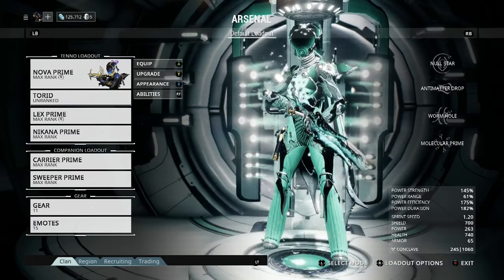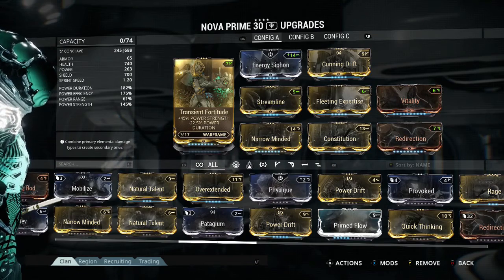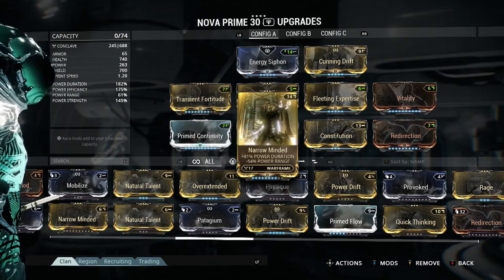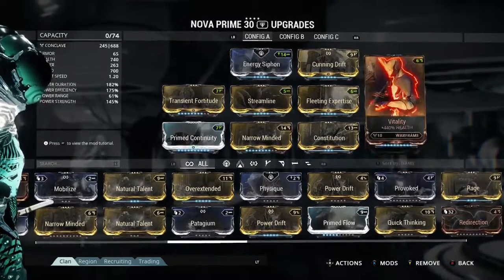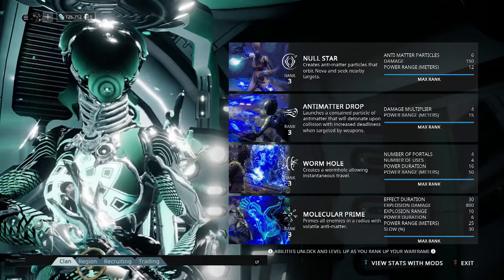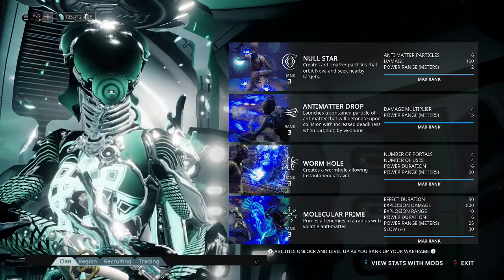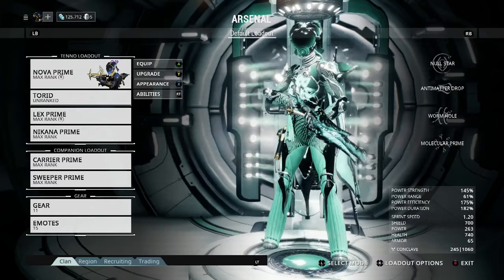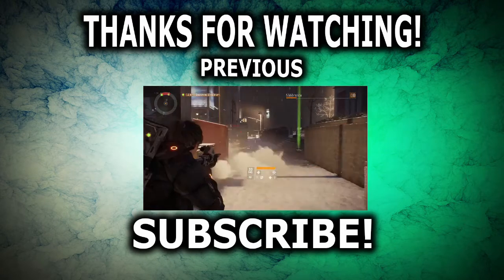Warframe Nova Prime Build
Here is my Nova Prime build, things can be changed to your play style but this is my greatest build and I hope you like it